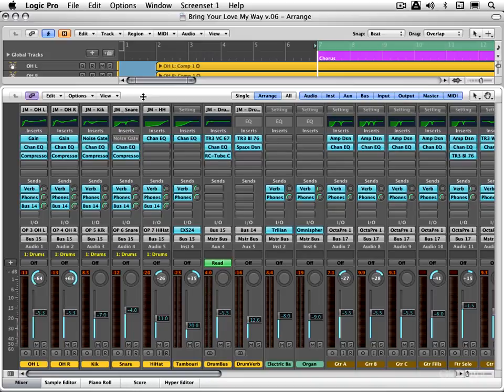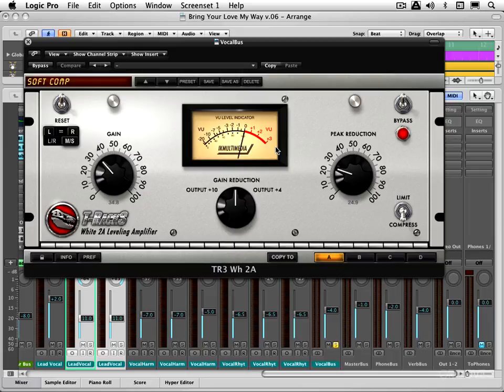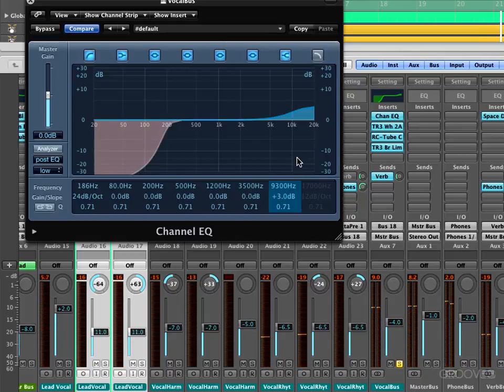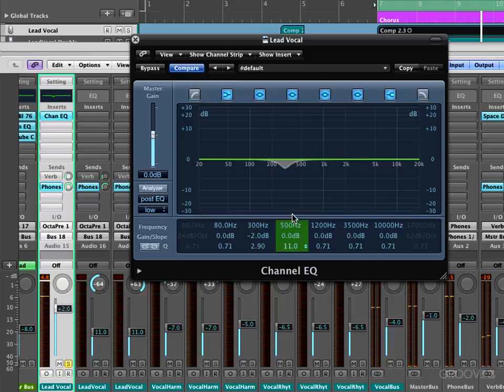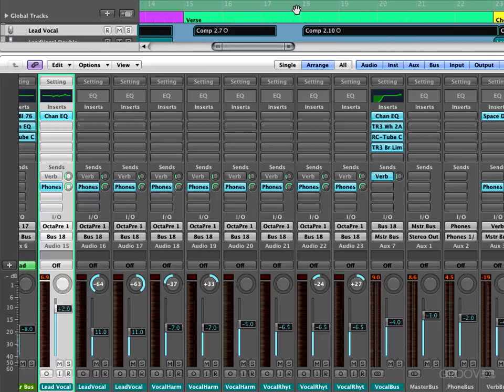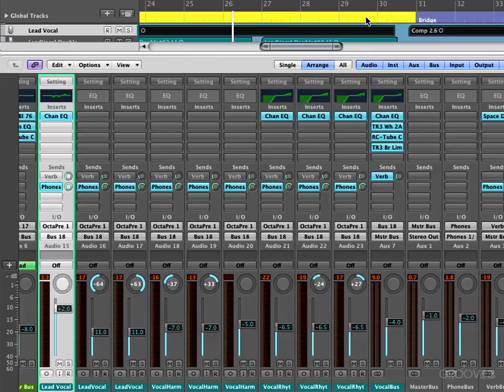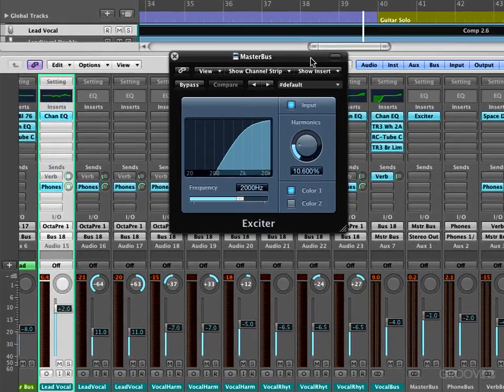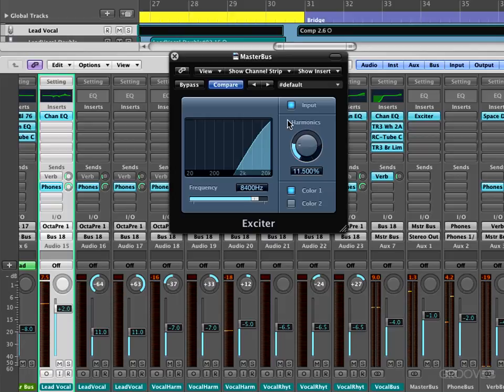16 Vocal EQ HD - EQ Explained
EQ Explained